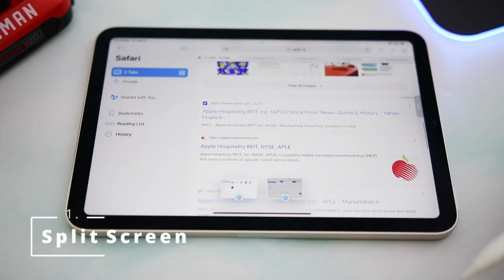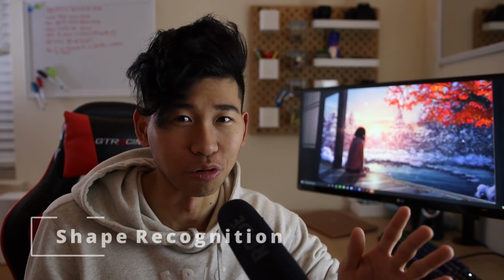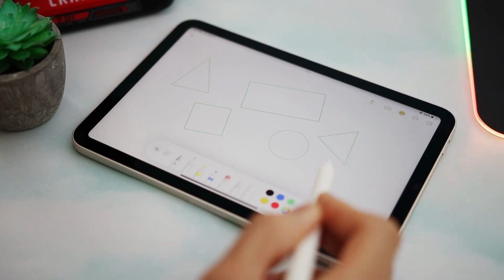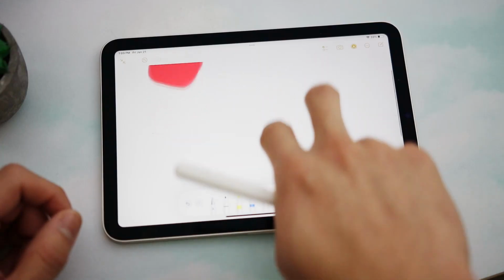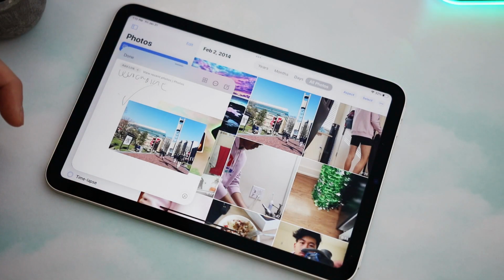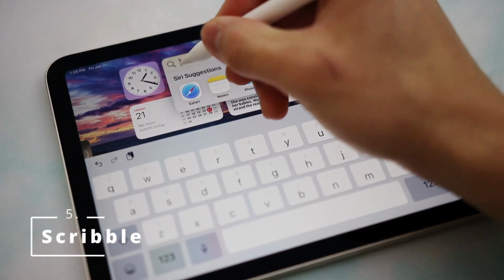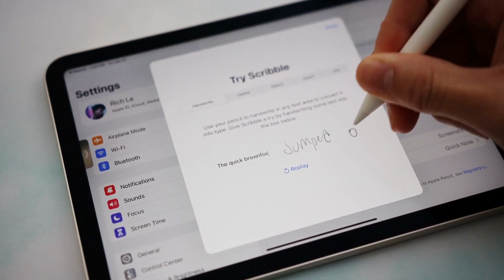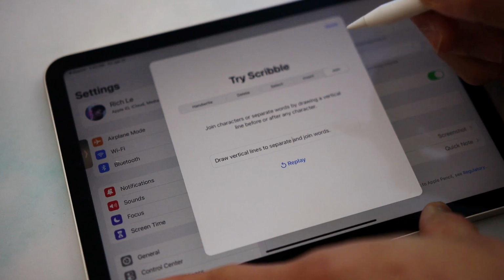The Most USEFUL iPad Mini and Apple Pencil Tips & Tricks 2022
I found some of my favourite Apple Pencil Tips and Tricks that works best for me as a student. All of these tricks work well on the iPad Mini 6 which is what we're going to be taking a look at today.

0:28 Split Screen
0:53 Shape Recognition
1:18 3 Finger Redoing and Undoing
1:37 Note Taking (Screenshot, Quick Note, Instant Note)
2:29 Scribble
3:19 Double Tap
3:58 Keyboard Resize
4:25 Paste through Devices
4:46 Youtube Picture in Picture Mode
5:31 Website Preview

Rich

I’m Rich, and I'm currently a university student. On this channel, I like everything related to technology. Here you can find tech reviews, comparisons, how-to tutorials, cameras, and more. Occasionally, I like to make college lifestyle content but my main goal with this is channel is to make you feel great with tech.

Lens: Sigma 18-35mm F/1.8
Tripod: Neewer 2-1
Microphone 1 (DSLR): Rode VideoMic
Microphone 2 (VoiceOvers)

Edited on MacBook Air M1 using Davinci Resolve